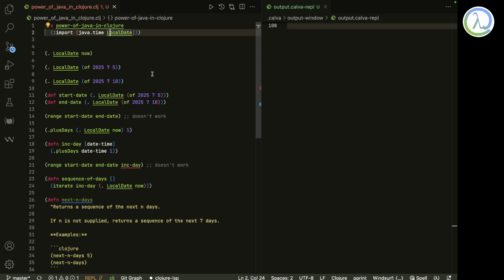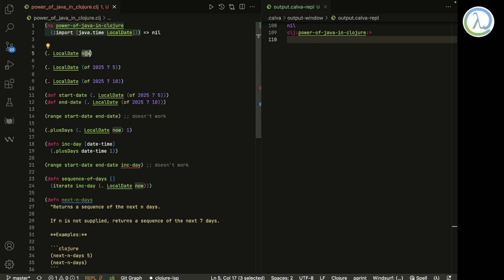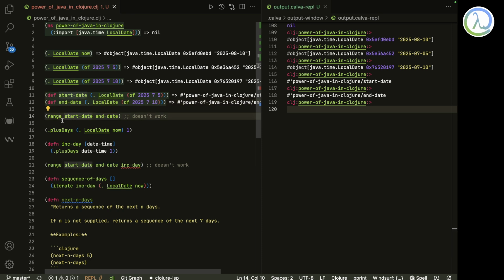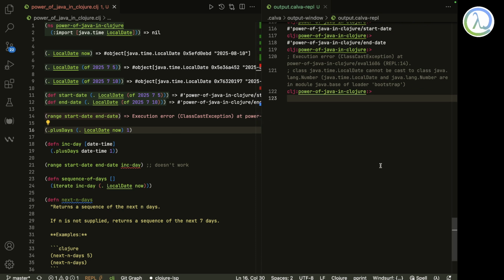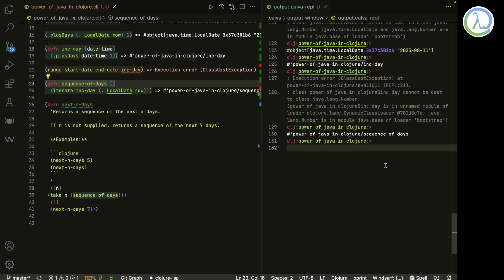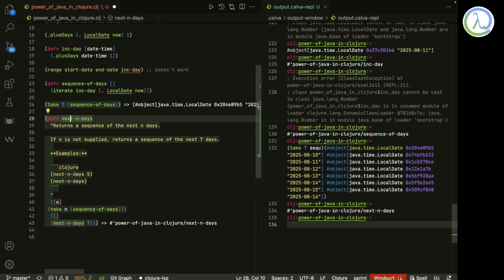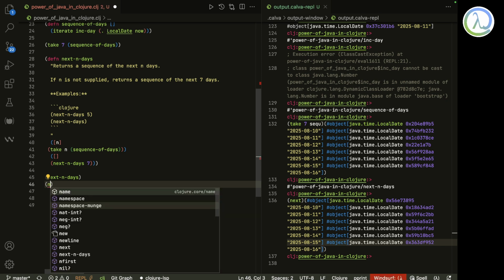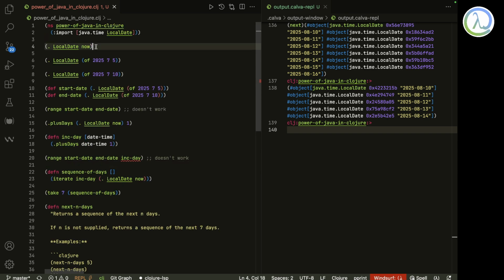Harnessing the power of Java in Clojure